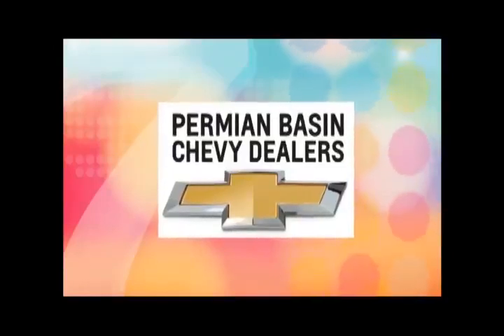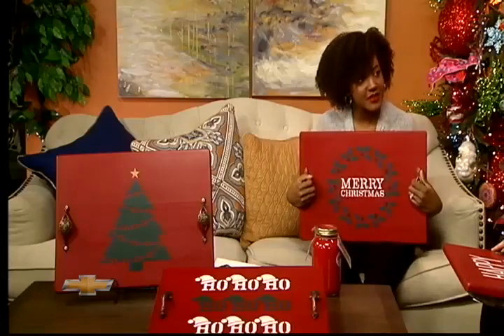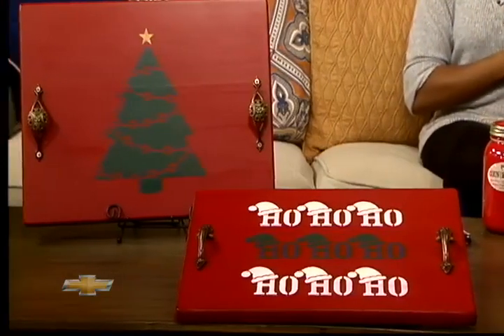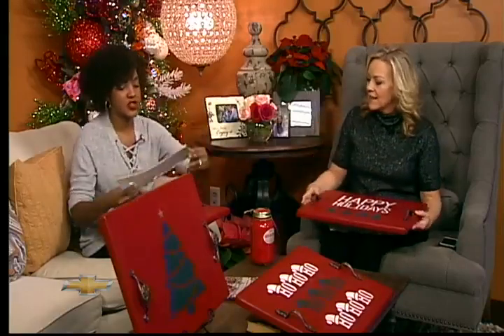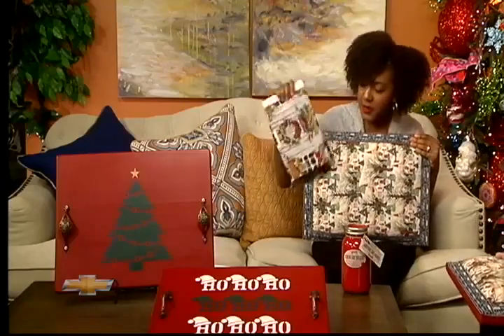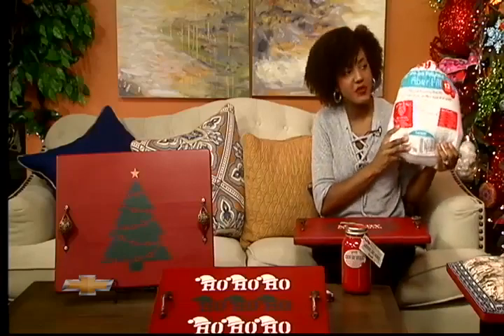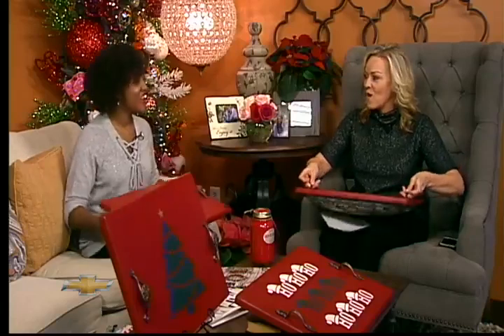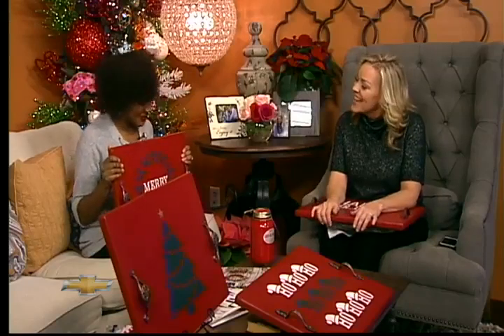CBS 7 Studio 7 Segment #8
This is a perfect project for this holiday season!!  DIY Lap Trays made from pieces of a broken TV tray set Perfect for extra guests or fun projects!!